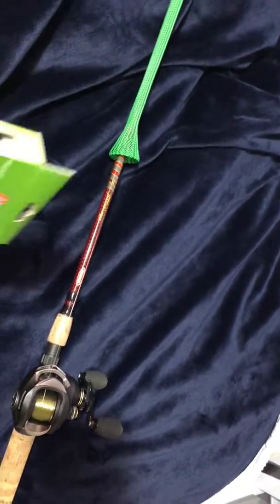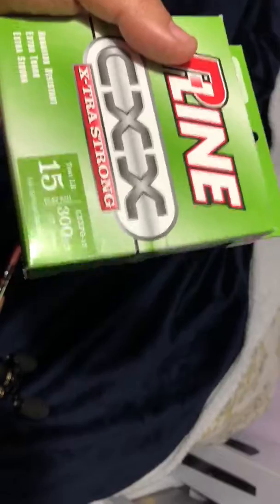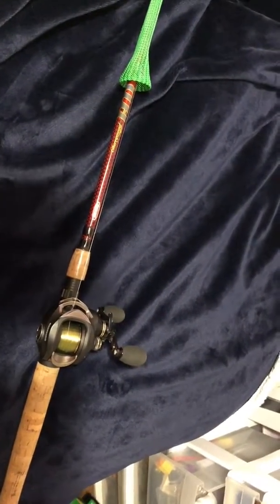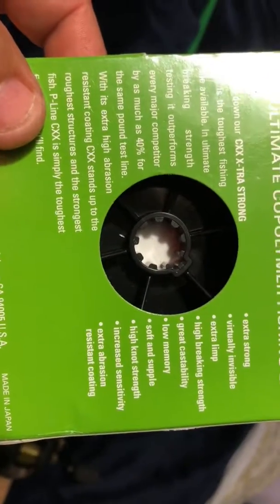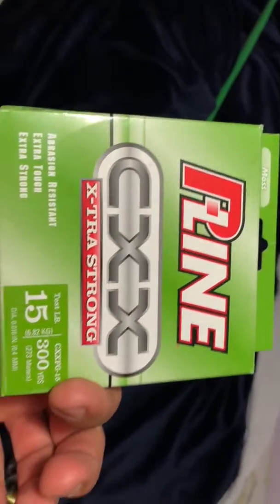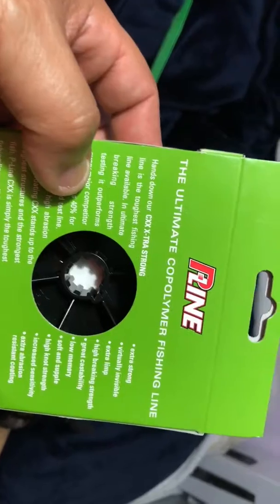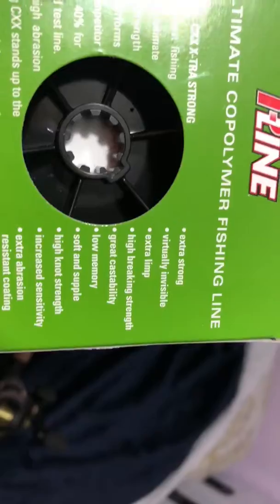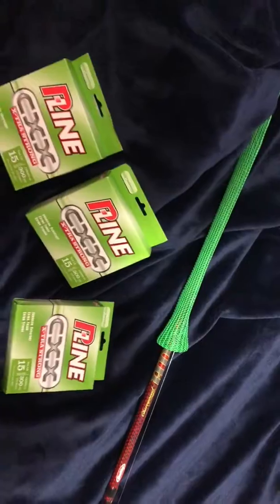P Line copolymer fishing line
So I came across this fishing line at my local academy.  I did not know much so I google it and got good reviews on it so I got (12) and (15) and (17) pounds and I put it on my Kast king spear hand I love it. Let me know on the comments if u have tried this brand... Caught a bowfin on this line.. strong and cast ability is flawless...